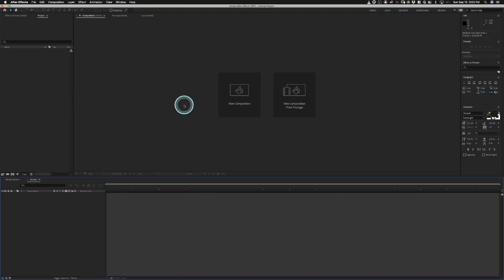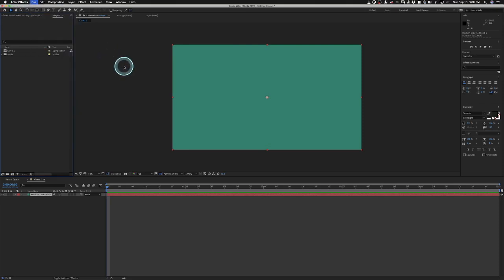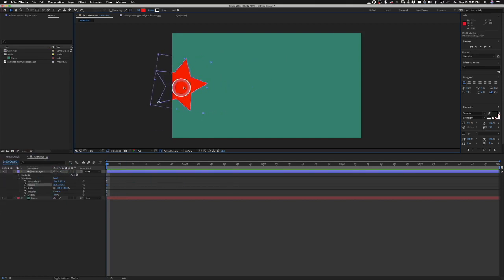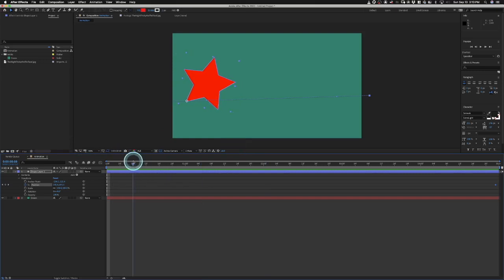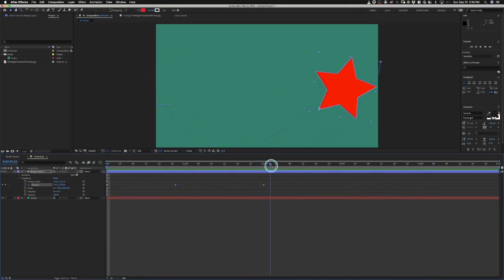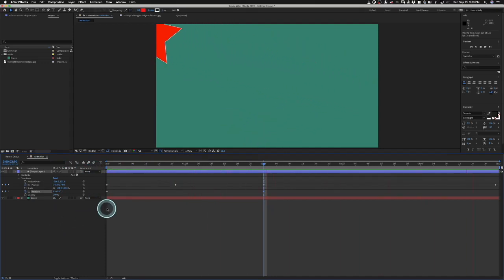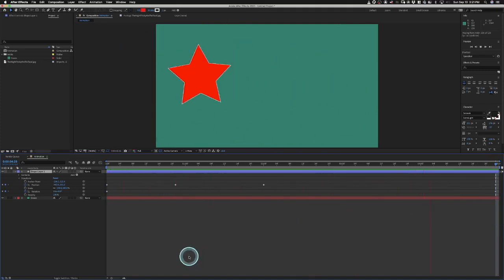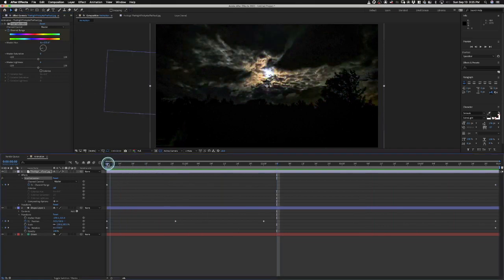After Effects Keyframes Animation Beginners Guide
Learn how to create a composition and make a very simple animation using keyframes.

0:00 Introduction and interface recap.
0:26 New Composition
0:45 Frame Rates and Size
2:04 Composition duration - set this! 30 seconds is looooonnnng.
2:24 New Solid Layer
3:38 How to name and rename things in Project window.
4:20 Let’s Animate!
4:56 Create a Star Shape.
6:19 Back to keyframes and changing of values.
7:56 It takes 2 keyframes (at least) to animate!!
8:53 Speed up the animation. Move keyframes closer together.
11:39 Create New keyframe between keyframes.
13:02 Start a Rotation keyframe.
17:37 Layers. Stacking elements on top of each other.
19:19 Animate hue and saturation. Everything can be animated with Keyframes.